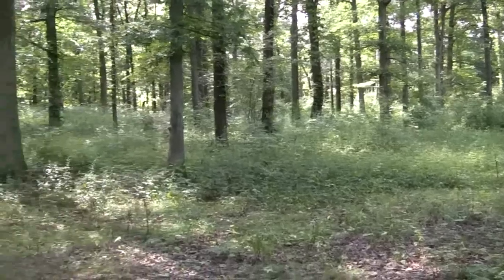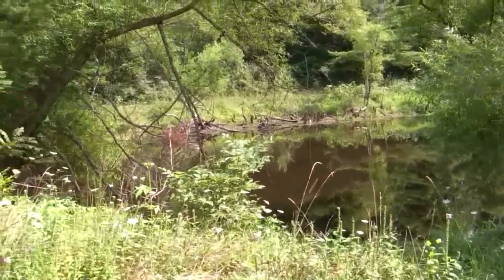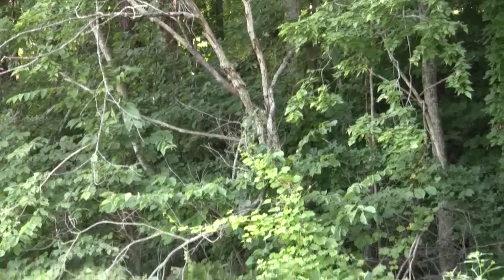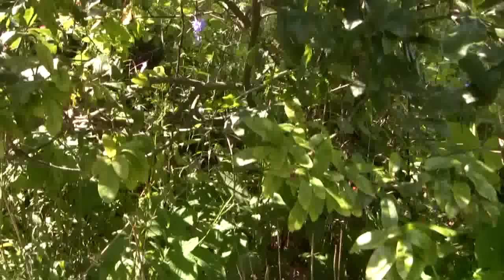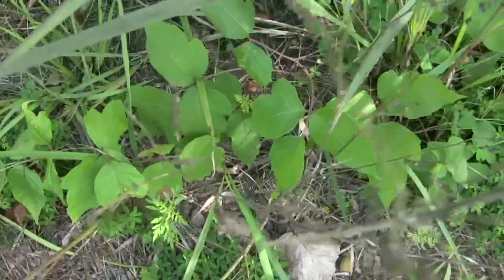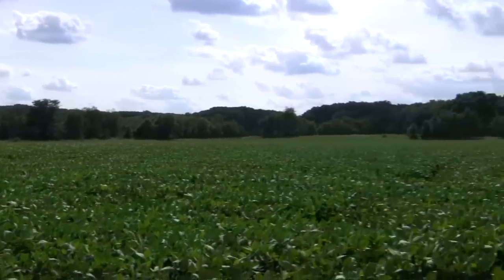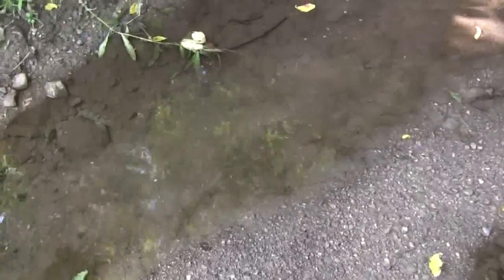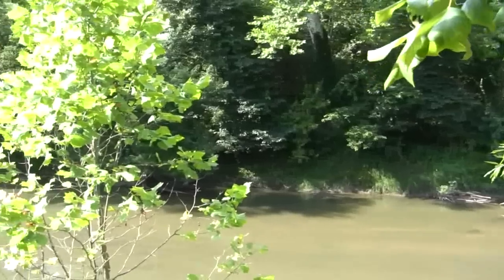Welcome to My World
One of my Favorite hiking areas